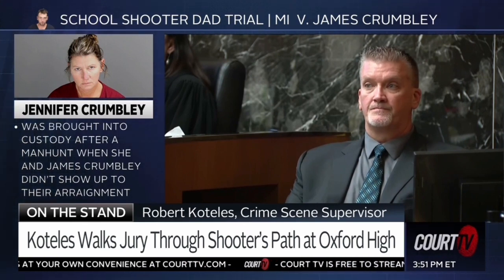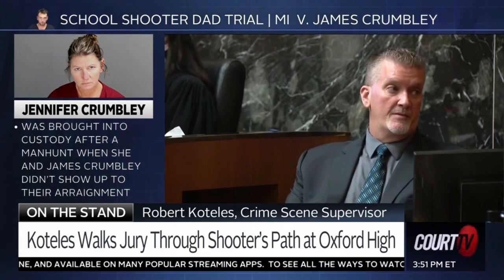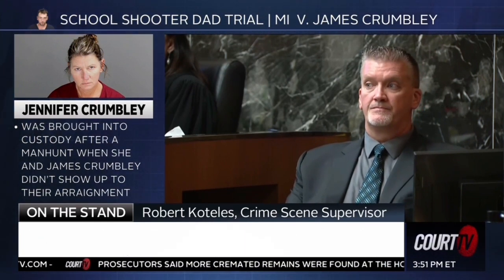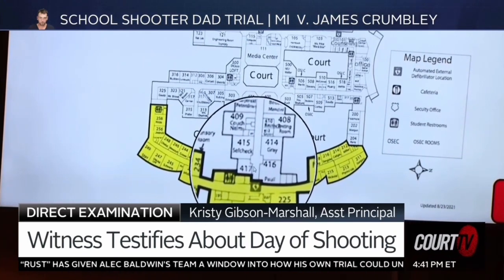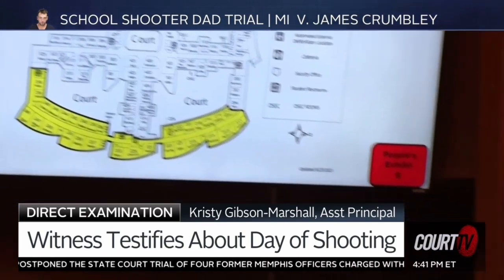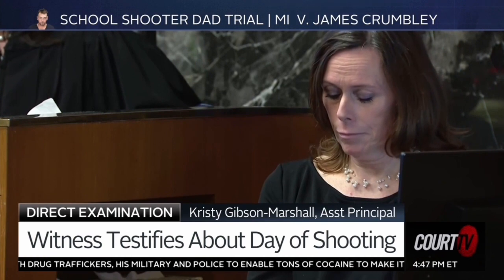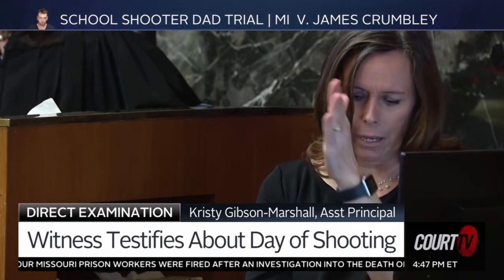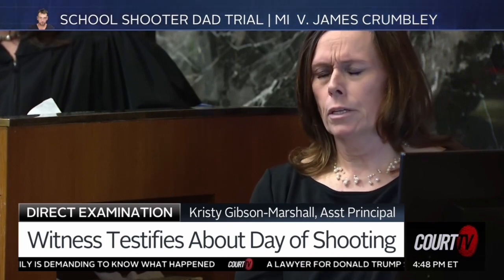Part 2: 03-08-2024 | Court TV | Attorney Mike Jaafar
Attorney Mike Jaafar was featured in an interview on Court TV, where he provided his expert commentary on "The Historic Trial of a Mass Shooter's Father." This significant legal proceeding has captured widespread attention, as it represents a rare and precedent-setting case where a shooter's parent is held accountable in court.

or dial 800-BIGMIKE to speak with us directly. We're here to guide you every step of the way!